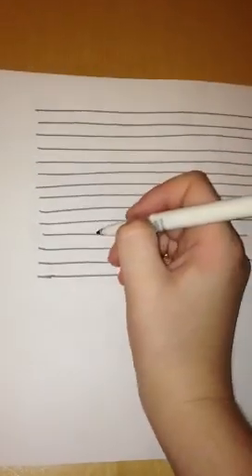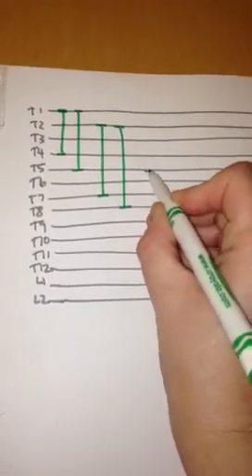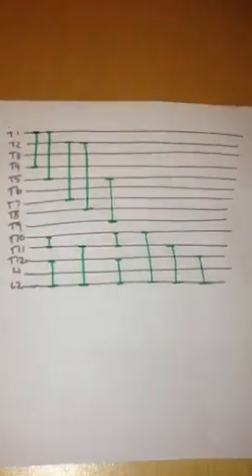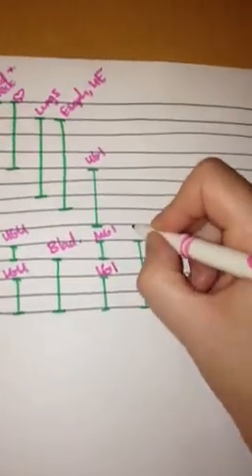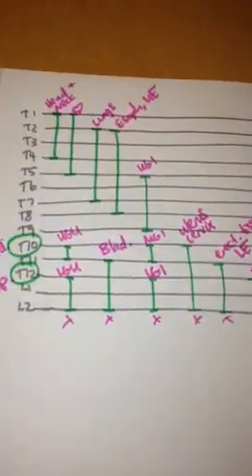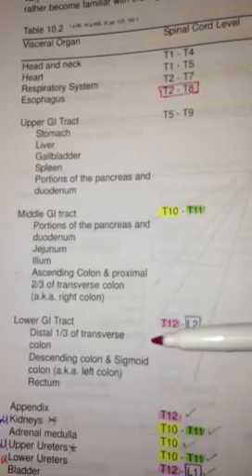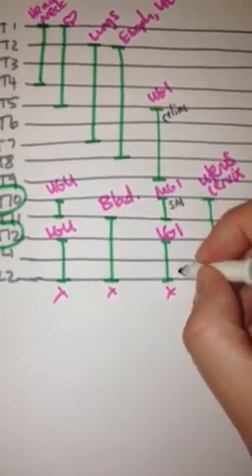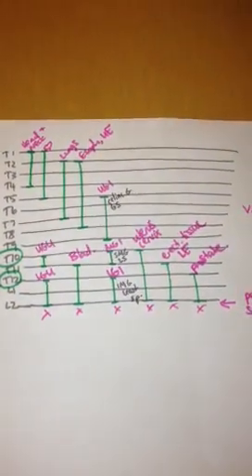Viscerosomatics for COMLEX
Technique for remembering sympathetic and parasympathetic viscerosomatics for COMLEX